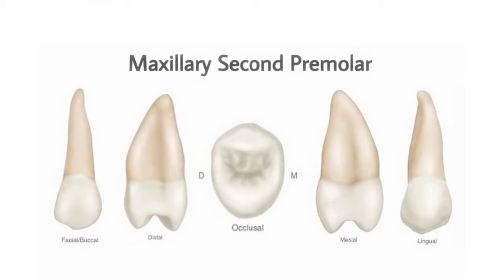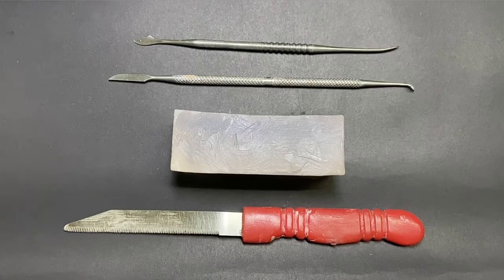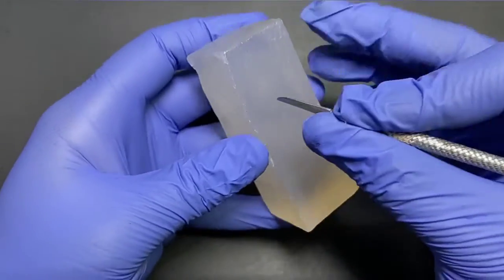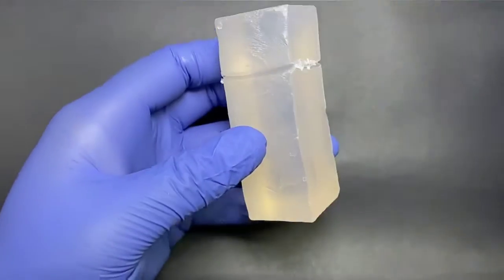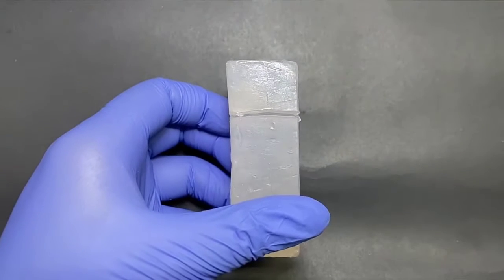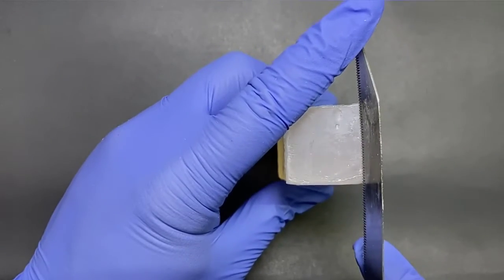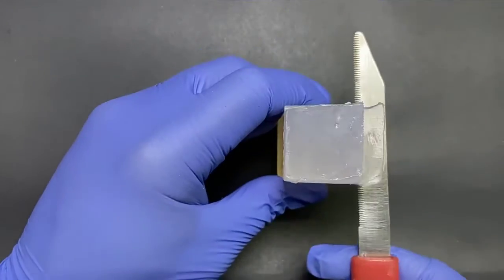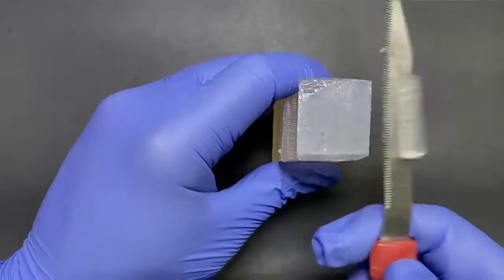Maxillary 2nd premolar